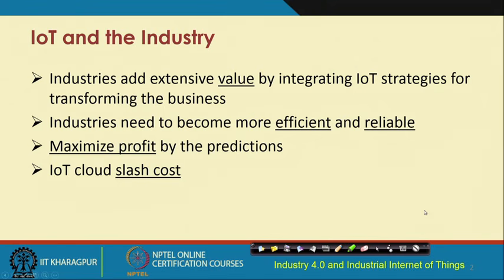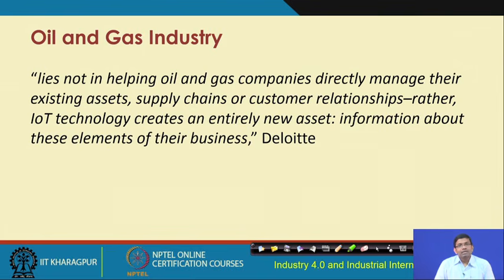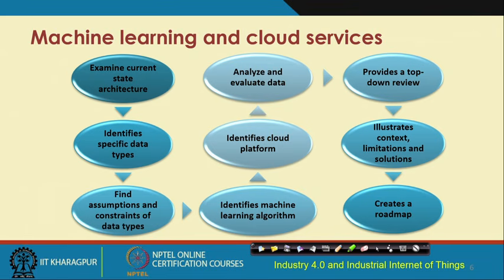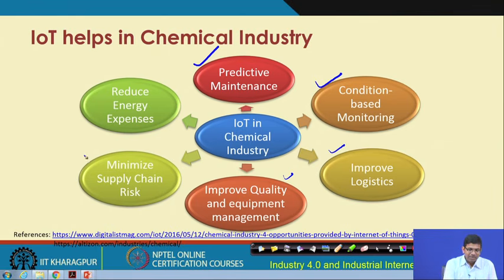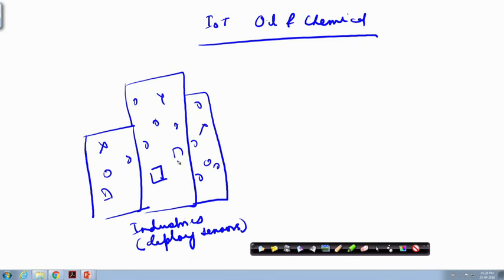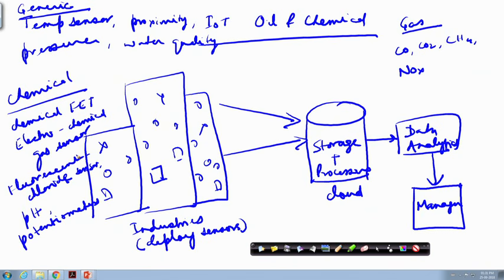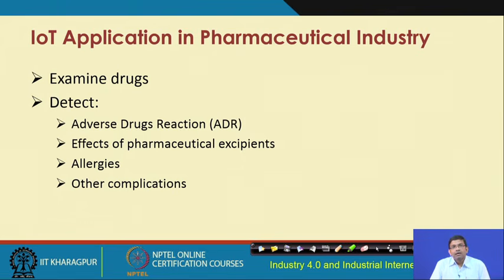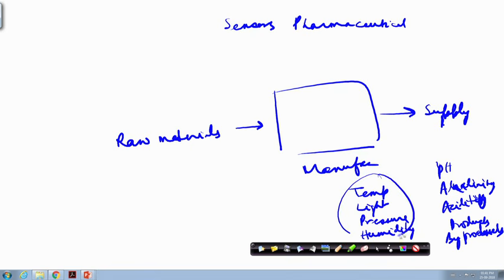Lecture 56 : IIoT Applications: Oil, Chemical and Pharmaceutical Industry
Machine learning and cloud services in Oil and Gas industry, Chemical industry, Pharmaceutical industry

 To access the translated content:
1. The translated content of this course is available in regional languages.
 2. Regional language subtitles available for this course
 To watch the subtitles in regional languages:
 1. Click on the lecture under Course Details.
 2. Play the video.
 3. Now click on the Settings icon and a list of features will display
 4. From that select the option Subtitles/CC.
 5. Now select the Language from the available languages to read the subtitle in the regional language.